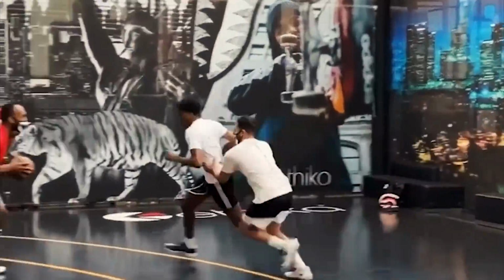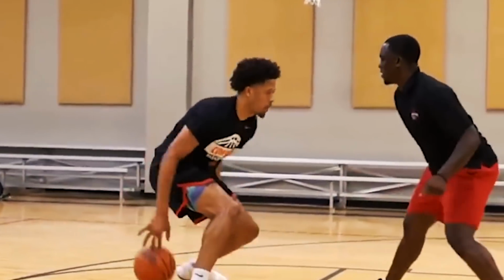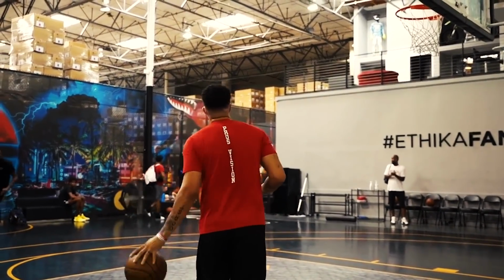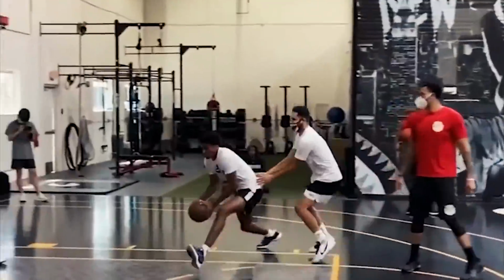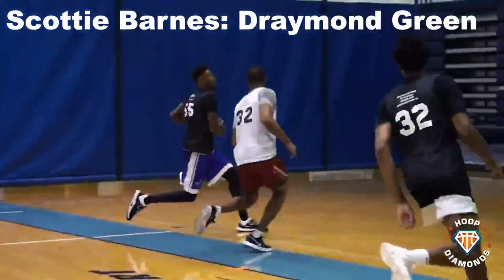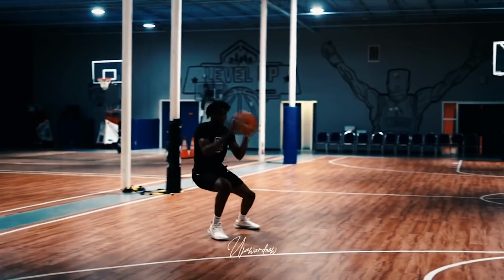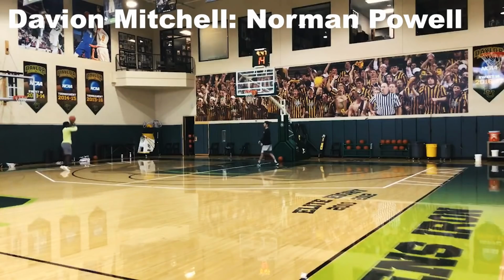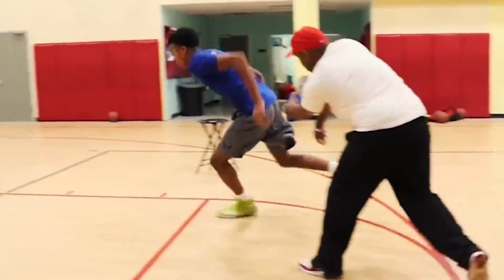REALISTIC Draft Day Comparisons For The Top Prospect In The 2021 NBA Draft...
In this video we discuss the top prospects in the 2021 NBA Draft and compare them to the players they resemble the most in the NBA! Cade Cunningham, Jalen Green, and more discussed

SEATGEEK CODE: hoopsreference ($20 off your first purchase at seatgeek.com)